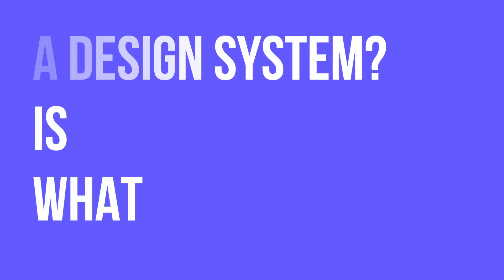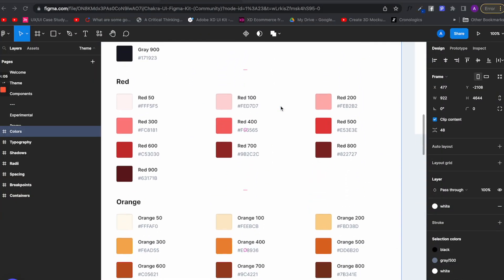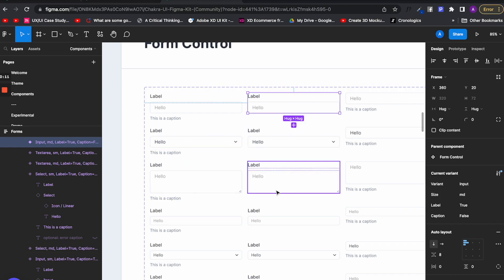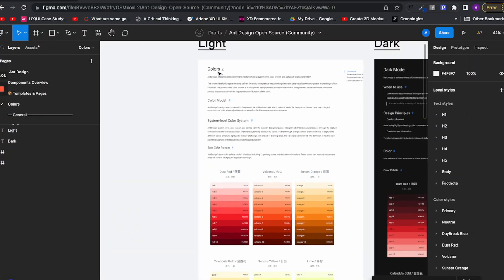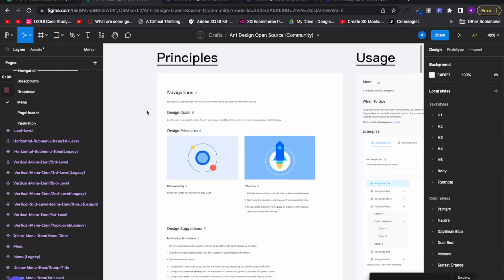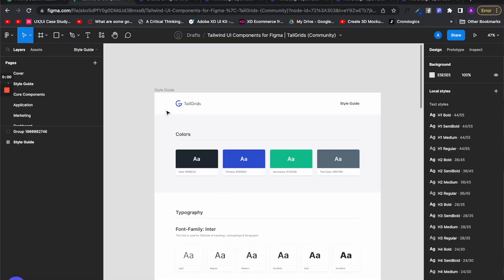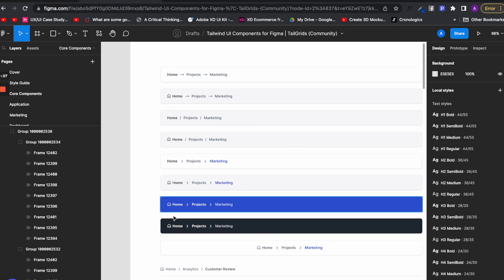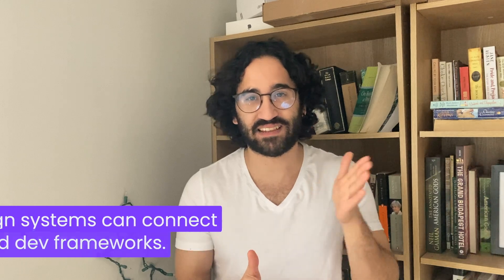The TOP 3 FREE Design Systems on Figma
I will share with you the top 3 free design systems on Figma in 2022(Chakra Design System, Ant Design System, Tailwind Design System).

I will show you how to use each of them whether you take advantage of their color schemes or UI elements such as buttons, sliders, or input fields.

Finally, I will show you how to use the documentation on each design system so that if you will code the front end of the project you have, you can use these design systems on the programming side as well.

Chapters:
0:00 - Intro
0:42 -  1. Chakra Design System
2:09 - 2. Ant Design System
3:45- 3. Tailwind Design System
5:30 - Outro